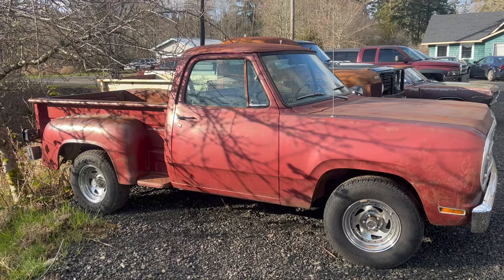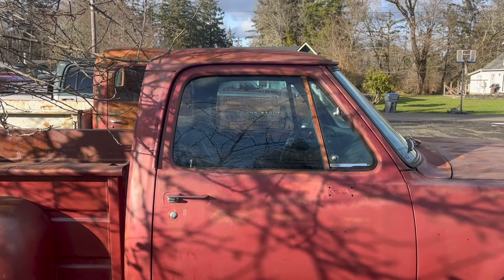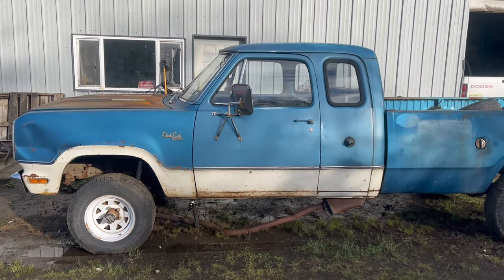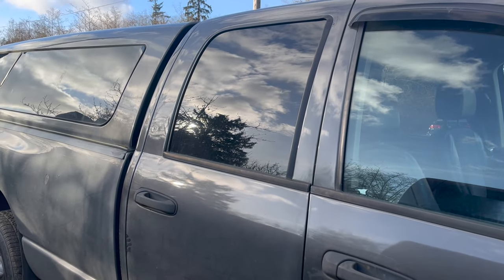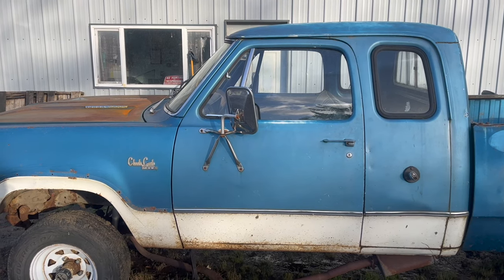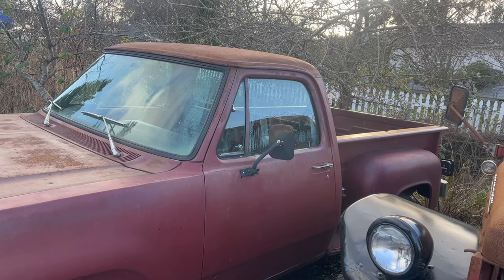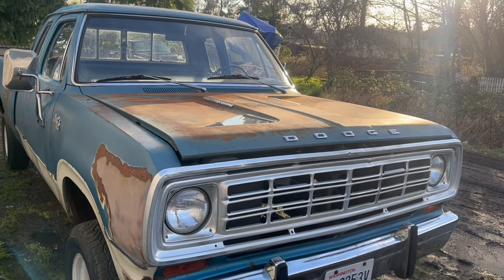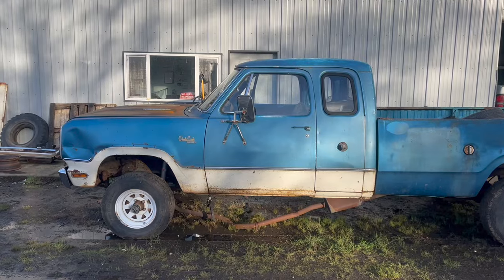Classic Dodge Trucks! All About "First Gen" Dodge Pickup Cabs 1972-1993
As you may know, I'm a Dodge freak, a hoarder, and absolutely a glutton for punishment. For these reasons, I always have at least a couple tin grille Dodge trucks around. On today's episode, I take a unique opportunity to compare the three different classic Dodge pickup truck cab styles. The three trucks in question also happen to feature the three different bed styles that were available for the majority of this range of production. This video also counts as a sendoff for my '79 step side truck, which peeled out shortly afterward and headed for Wisconsin. You can see video on that awesome truck now at @stage0garage